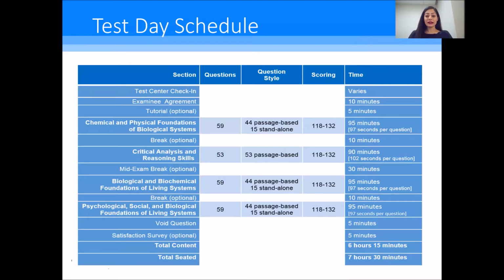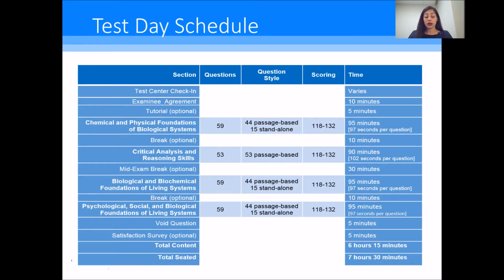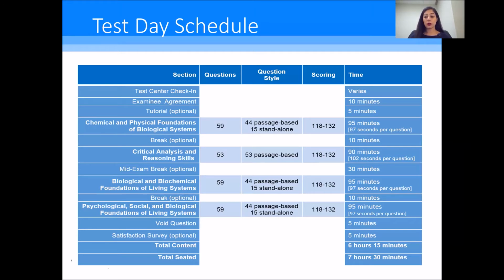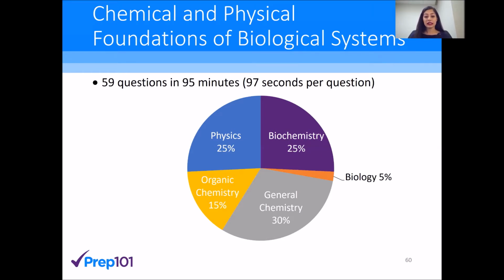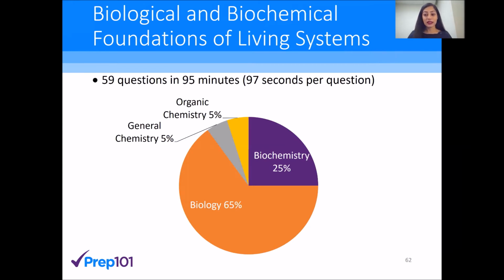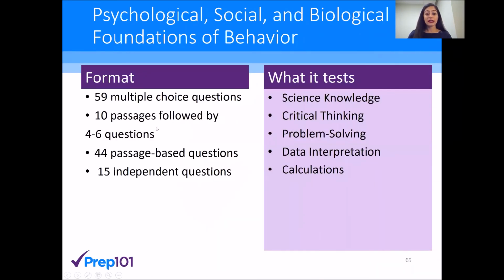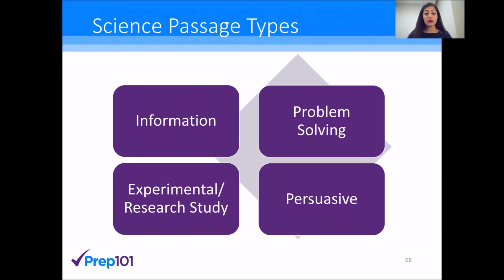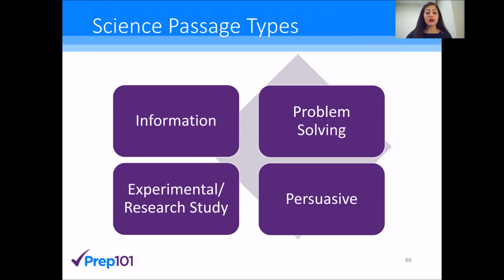Journey to Med School | The MCAT: What is it really? (Part 2)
We understand that the decision to attend medical school is a big one, and Prep101 is here to help you learn more about the MCAT and the medical school admissions process. Find out about our MCAT prep course at mcat.prep101.com